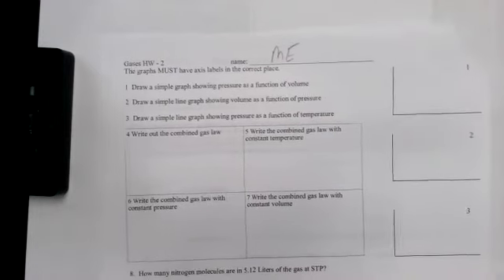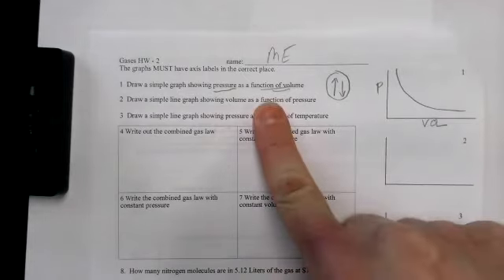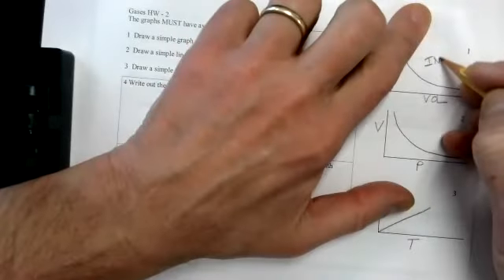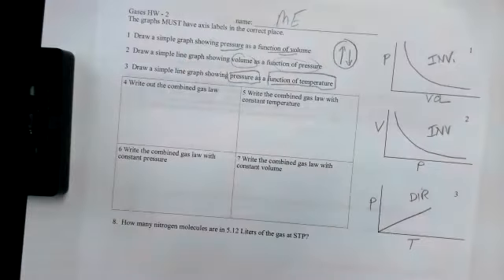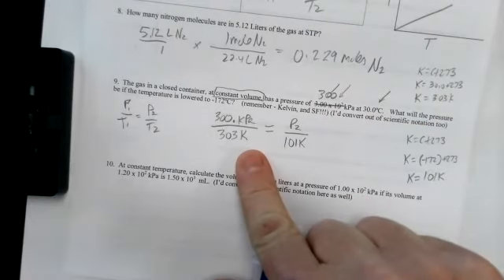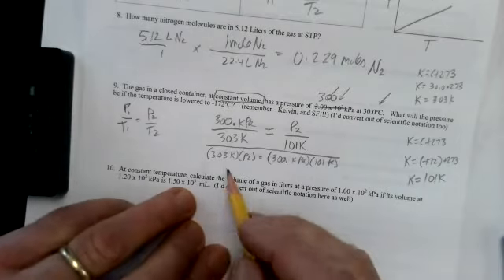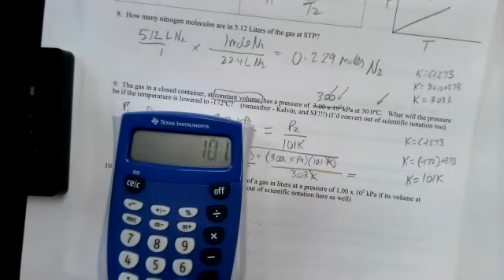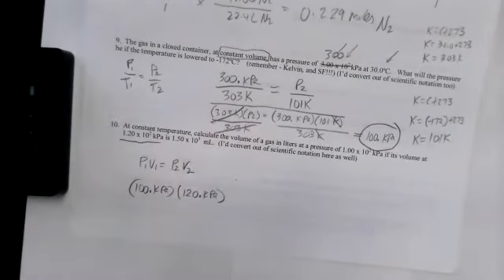gas hw 2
How to do GAS HW #2